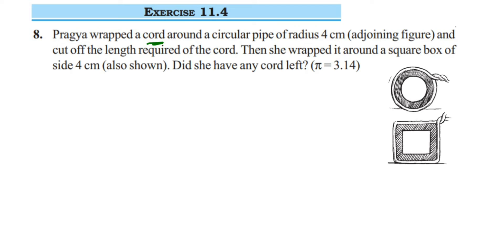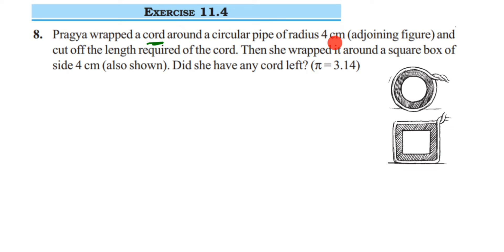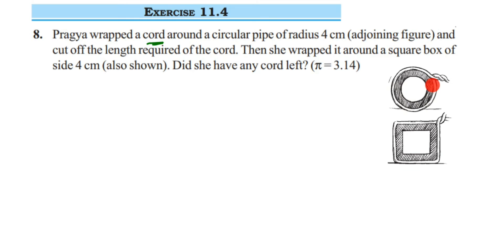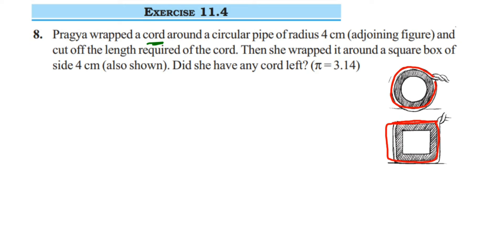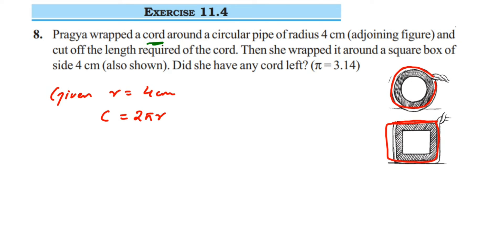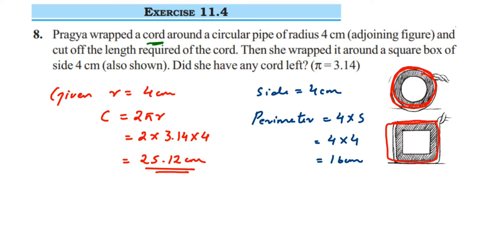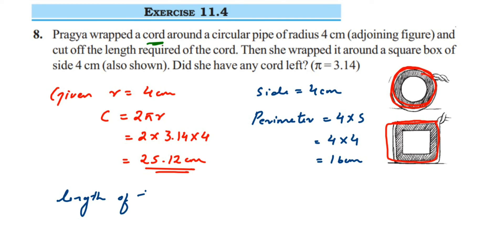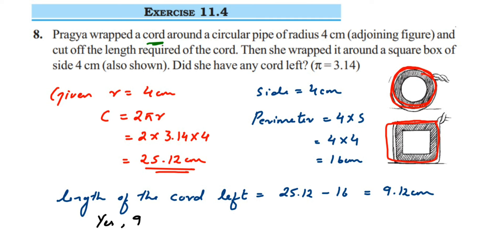8q Ex 11.4 Class 7 Perimeter and area.Pragya wrapped a cord around a circular pipe of radius 4 cm...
Pragya wrapped a cord around a circular pipe of radius 4 cm (adjoining figure) and cut off the length required of the cord. Then she wrapped it around a square box of side 4 cm (also shown). Did she have any cord left? (π = 3.14)